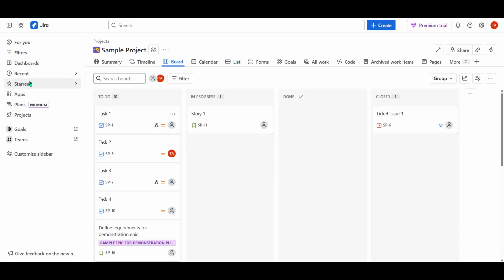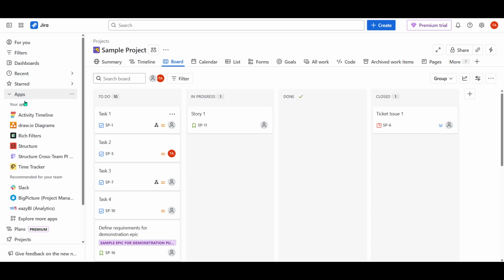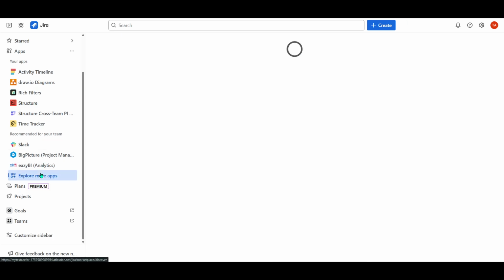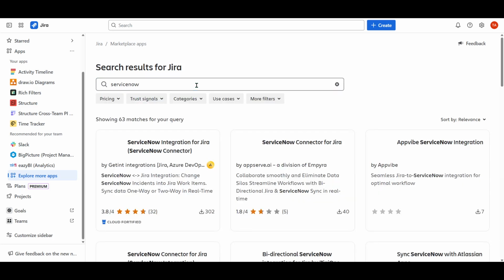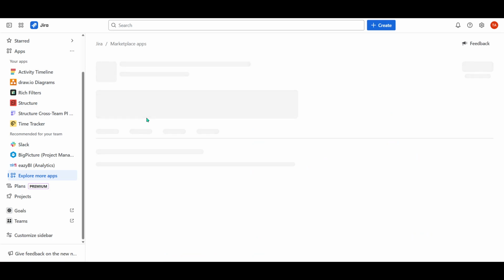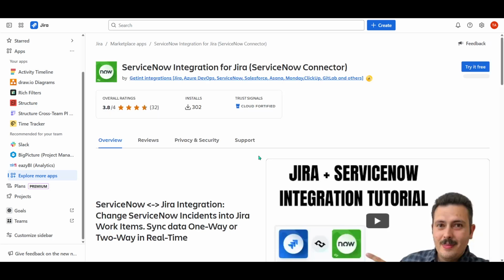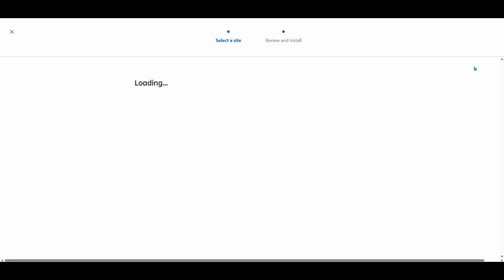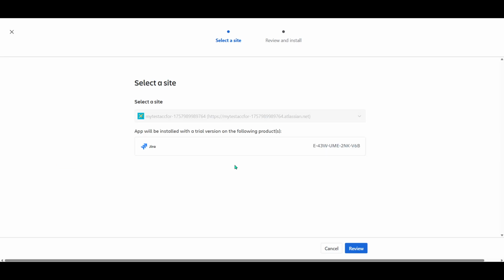Integrate Jira and ServiceNow | Step-by-Step Tutorial (2025 Guide)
Learn how to integrate Jira and ServiceNow step by step. Sync incidents, requests, and updates between both platforms to improve collaboration between IT and development teams.

integrate jira and servicenow step by step tutorial 2025, jira servicenow integration guide, sync incidents between servicenow and jira, jira software it service management integration, atlassian jira servicenow connector setup, automate workflows with jira servicenow, servicenow jira plugin configuration tutorial, project management jira servicenow integration, jira and servicenow bidirectional sync, agile it service workflows jira servicenow